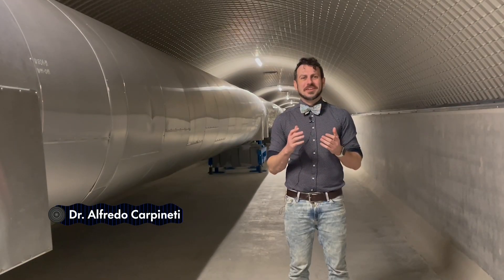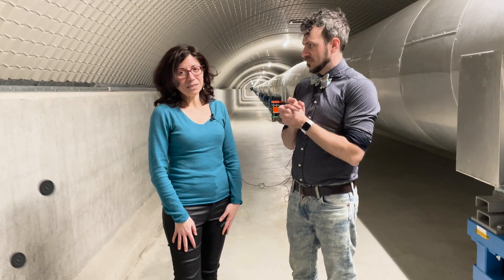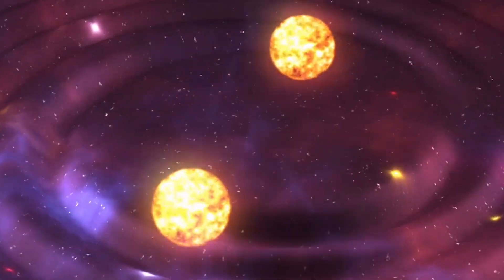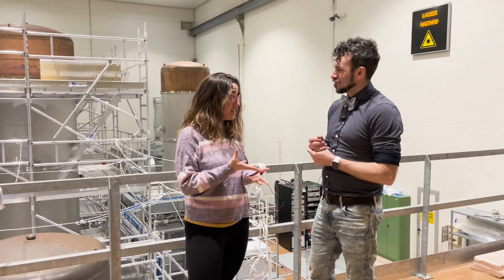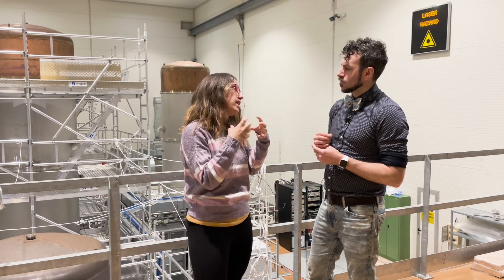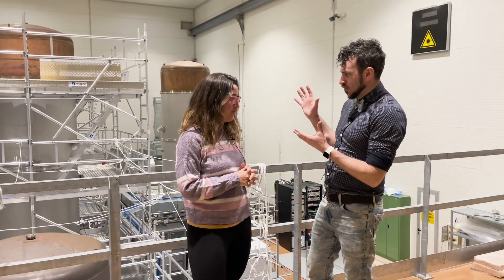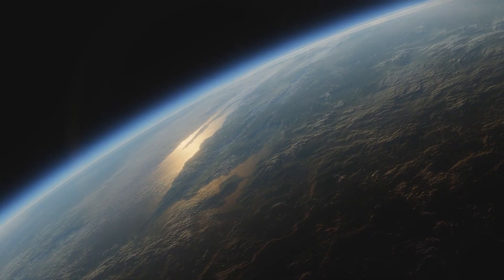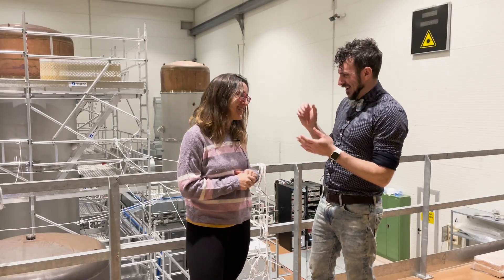Gravitational Waves: Behind The Scenes of The Incredible Virgo Detector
IFLScience was invited to explore behind the scenes of the Virgo Ego Observatory outside Pisa, Italy, to discover the secrets to solving one of the universe's greatest mysteries: gravitational waves.